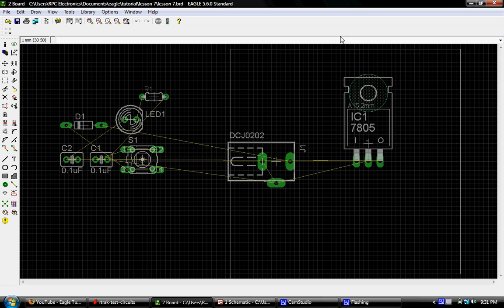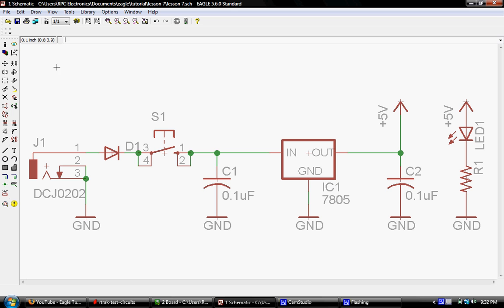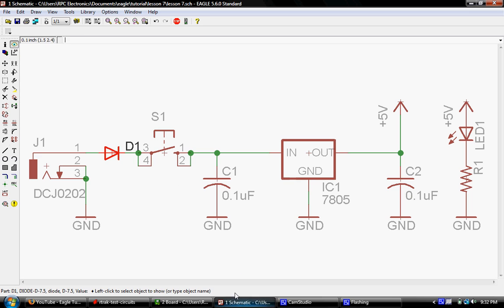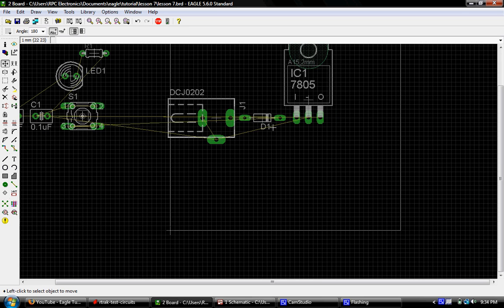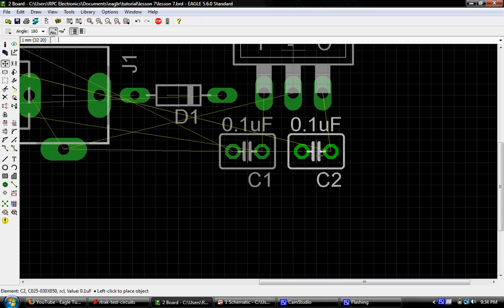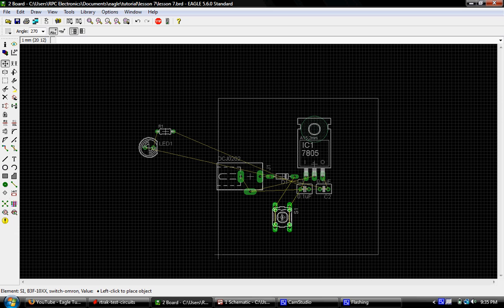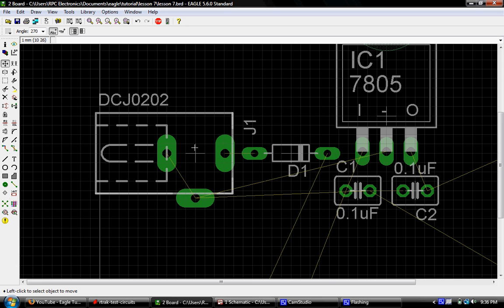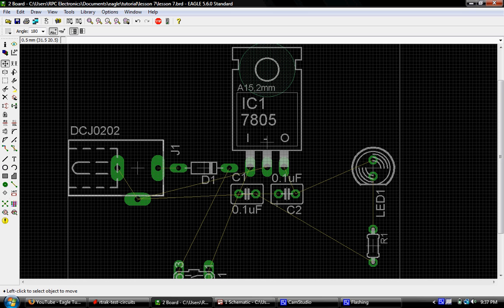Cadsoft EagleCad Tutorial Lesson 7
Lesson 7 in my Eagle tutorial. In this lesson, we continue on with creating a board design with the schematic we created in the last several lessons.  We will cover a couple of new topics like the Show tool and changing grid increments to move parts.